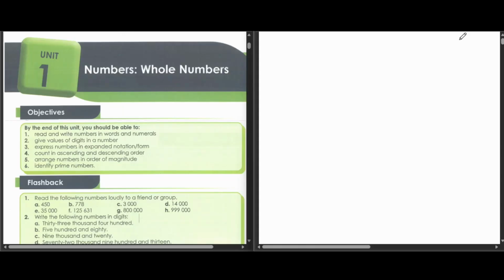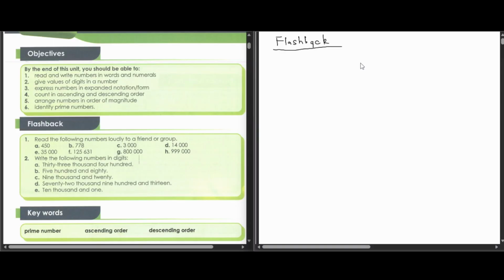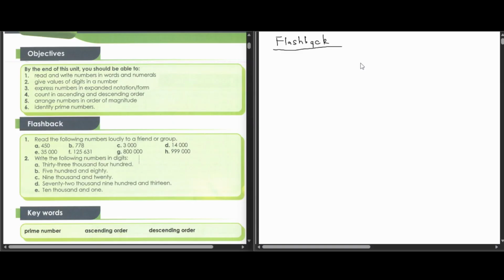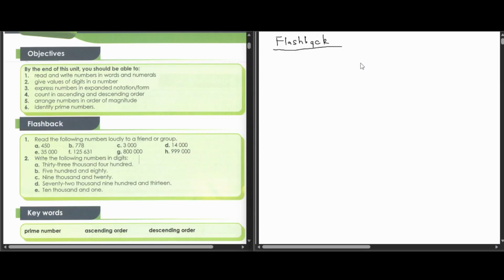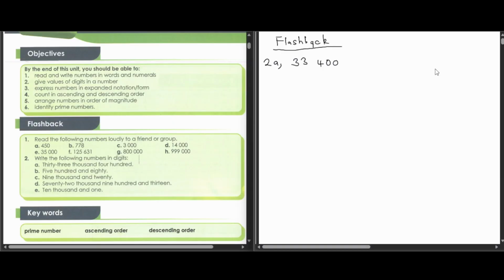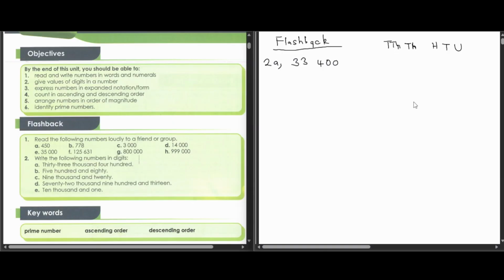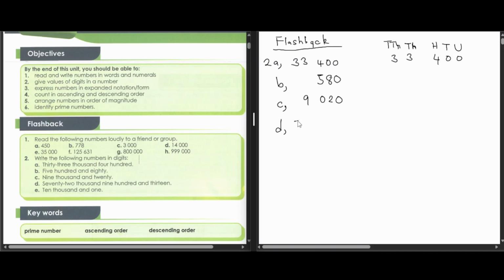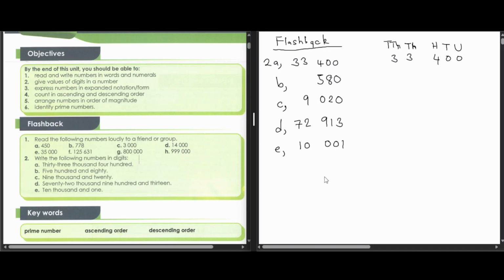Numbers: Whole Numbers - Flashback | Lesson 1 | ZIMSEC Grade 6 Maths | In Shona